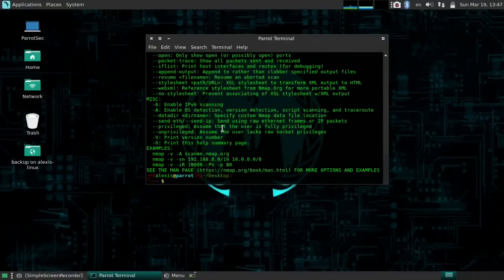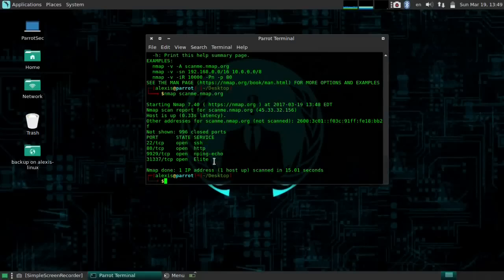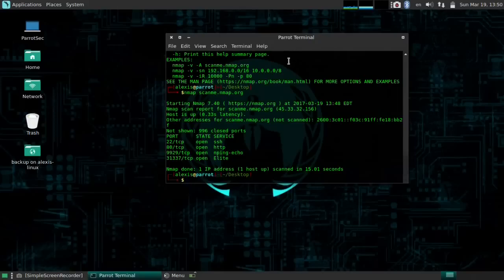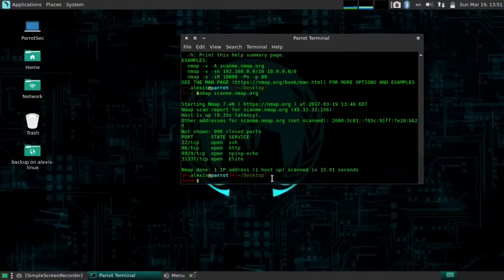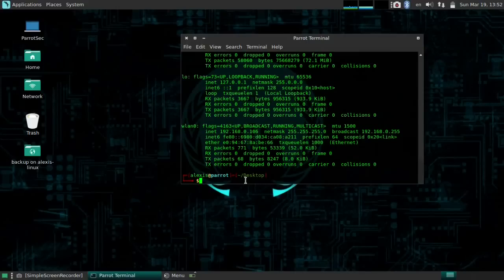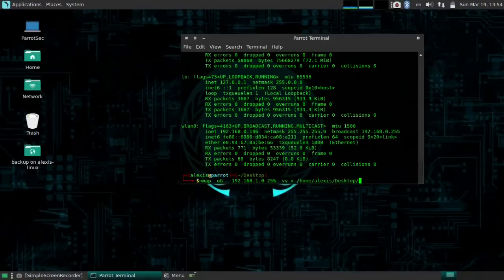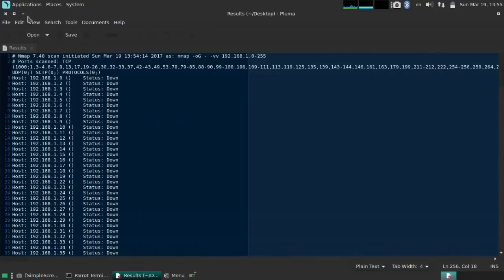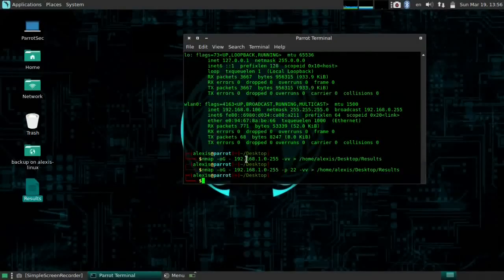What is Nmap? | Nmap Port Scanning Tool Explained | Kali Linux🔥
In this video, you will learn what is Nmap and how Nmap works as a port scanning tool.
This Nmap tutorial is explained in simple language for beginners using Kali Linux.

Nmap (Network Mapper) is one of the most important tools in ethical hacking and cyber security.
In this video, I explain Nmap basics and port scanning in an easy way.

Topics covered:
- What is Nmap
- What is Port Scanning
- Why Nmap is used
- Nmap basics for beginners
- Kali Linux tools explanation

Nmap tutorial for beginners
Nmap basics Hindi
Nmap kya hai aur kaise use kare
Nmap installation Kali Linux
Nmap scan types explained
Nmap simple commands
Nmap practical examples
Nmap commands with output
Nmap service version detection
Nmap OS detection
Nmap ethical hacking tutorial
Nmap for penetration testing
Nmap Kali Linux full course
Nmap hacking tutorial Hindi
Nmap bug bounty
Nmap NSE scripts tutorial
Nmap vulnerability scanning
Nmap aggressive scan explained
Nmap firewall bypass techniques
Advanced Nmap commands
Nmap tutorial Hindi
Nmap full course Hindi
Nmap explained in Hindi
Nmap cyber security Hindi
Nmap in 10 minutes
Nmap crash course
Nmap full course
Learn Nmap fast